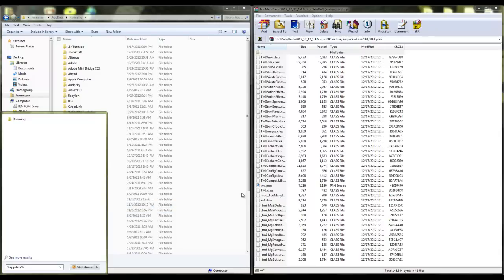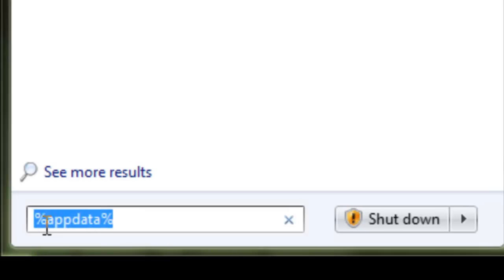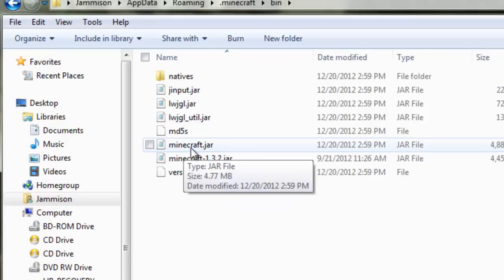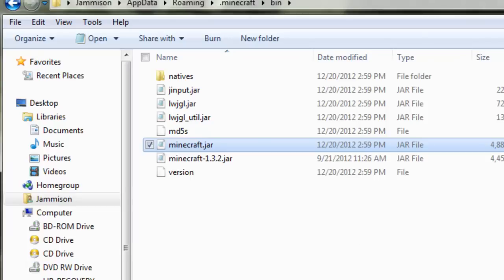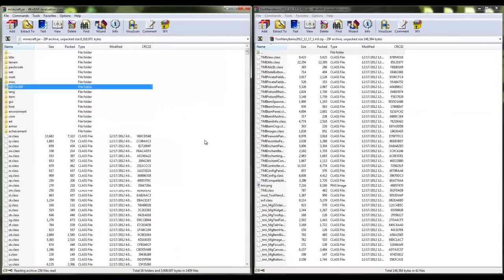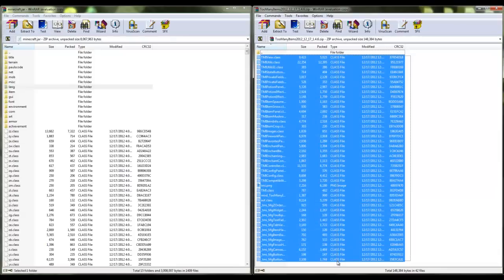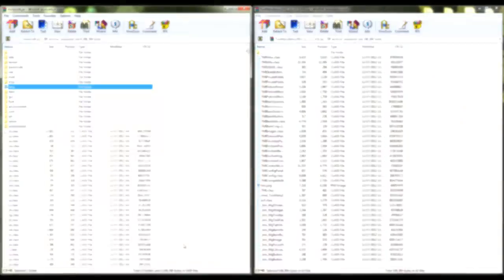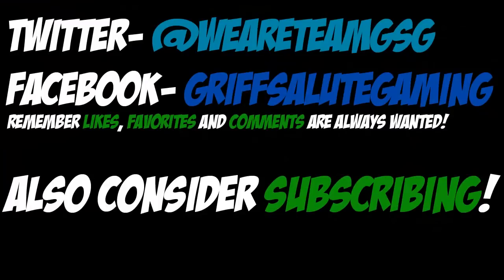How To install Too Many Items For Minecraft 1.4.6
A RATING and COMMENT are always greatly appreciated on this channel, also If you have any question feel free to private message me at anytime, I will reply within 24 hours.